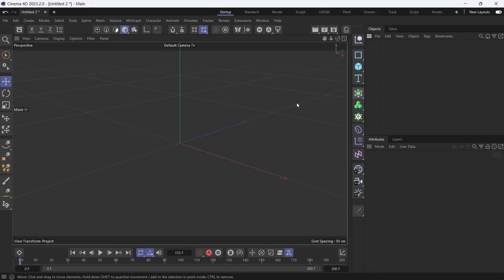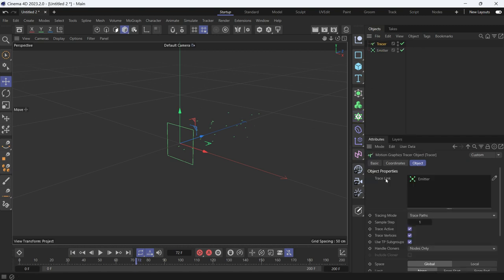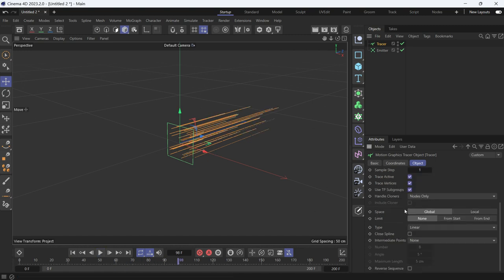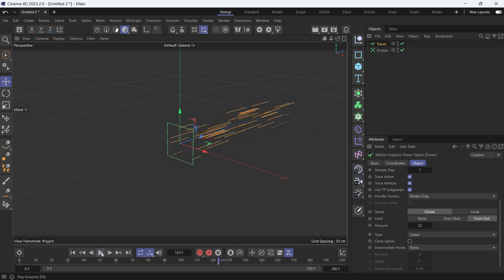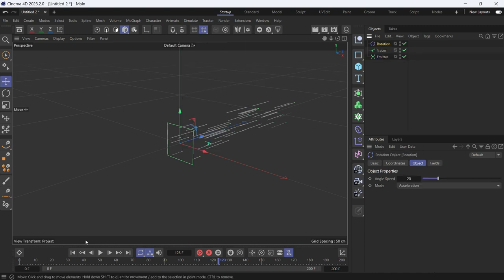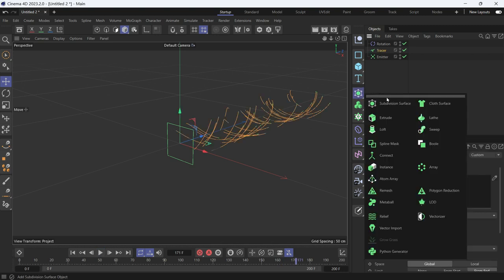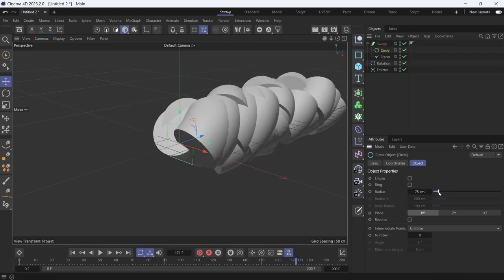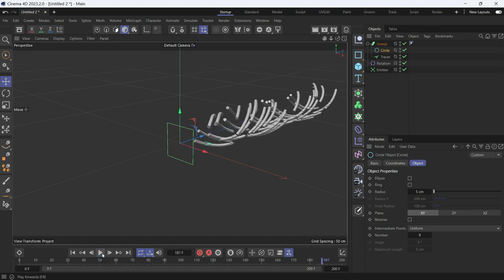How to trace particles in Cinema 4D 2023 @MaxonVFX ​